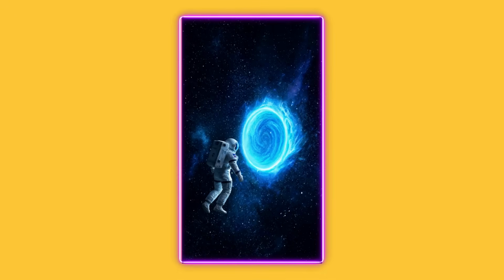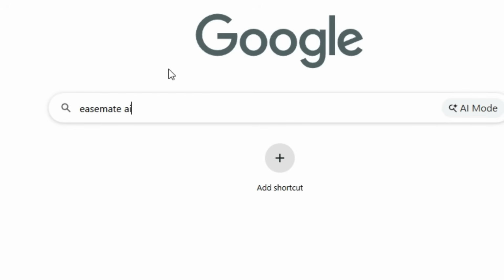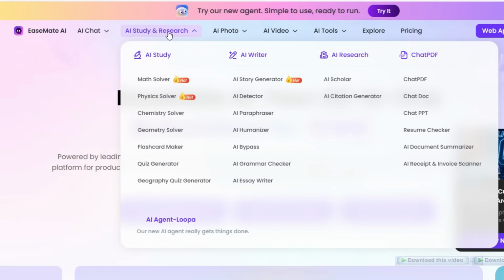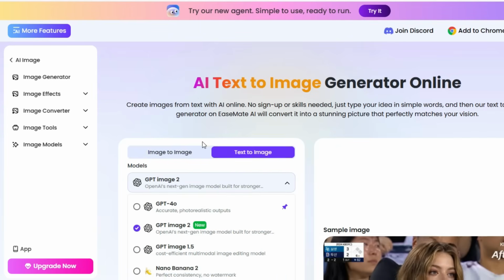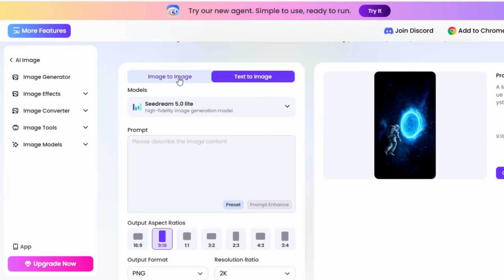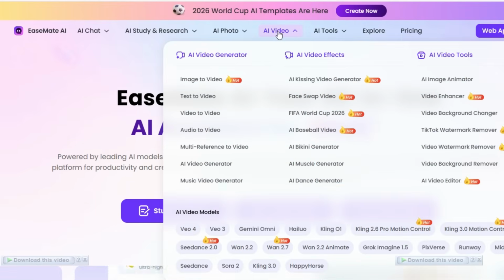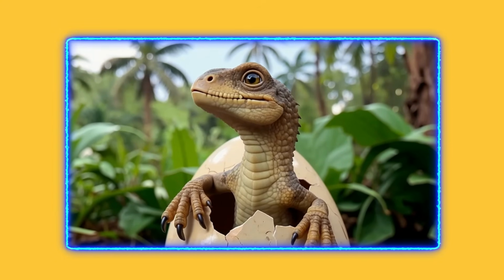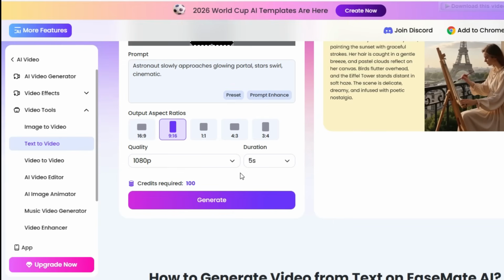Easemate AI is the Ultimate All-in-One AI Platform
🚀 Want to create stunning AI images, cinematic AI videos, chat with the latest AI models, and access powerful AI tools—all from one platform?

In this video, I'll show you how to use Easemate AI, an all-in-one AI platform that combines image generation, video creation, AI chat, research tools, and much more.

We'll explore its powerful features, including Text-to-Image, Image-to-Image, Text-to-Video, and Image-to-Video, while using some of the latest AI models available.

⭐ In this tutorial you'll learn:

How to use Easemate AI
Generate high-quality AI images
Create cinematic AI videos
Transform existing images with AI
Access GPT, Gemini, Claude, DeepSeek and more
Best AI models for images and videos
Tips for getting better AI results